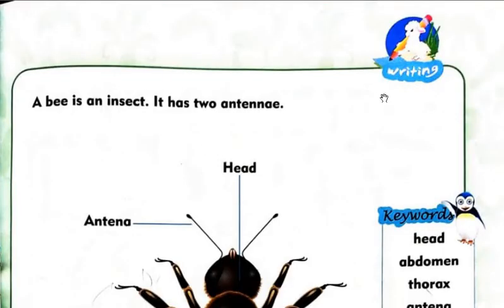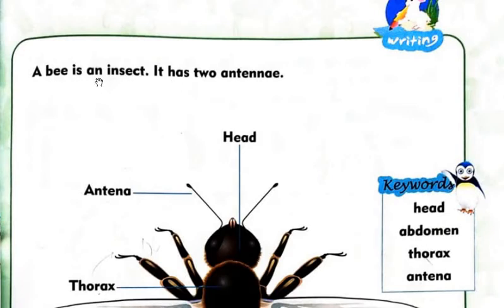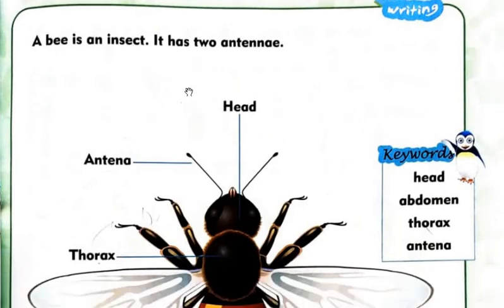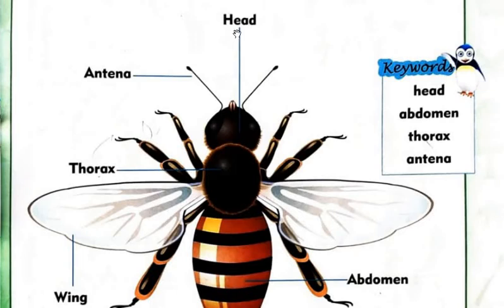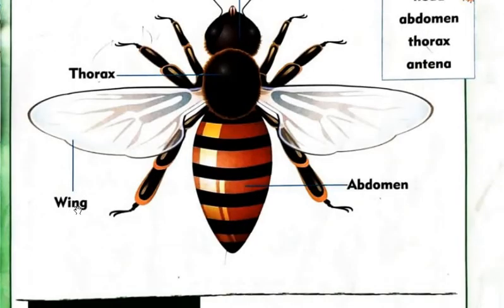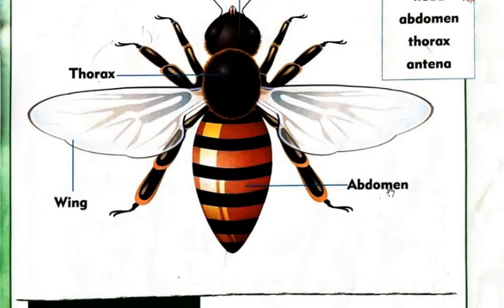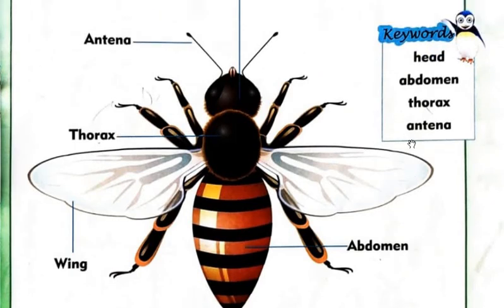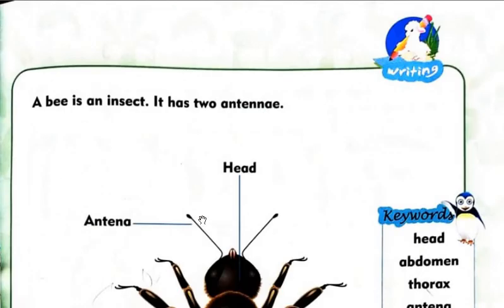Level Mont-3 ll Science ll Unit#5 Body parts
Dear students This video is about the  Mont-3 Science topic Do reading from book page no 25.  Please Click the link below for the video you can complete your assignment